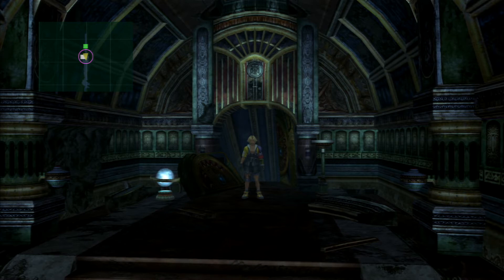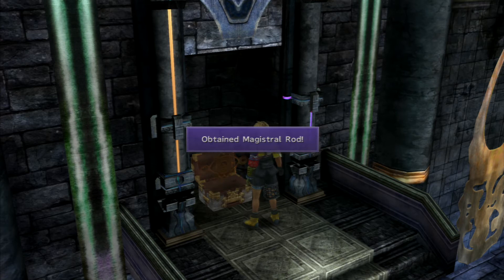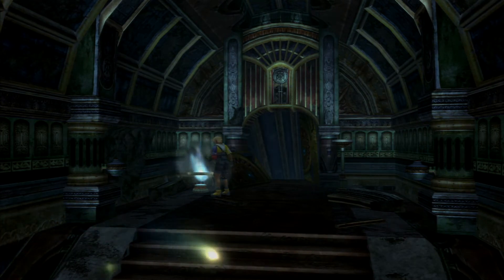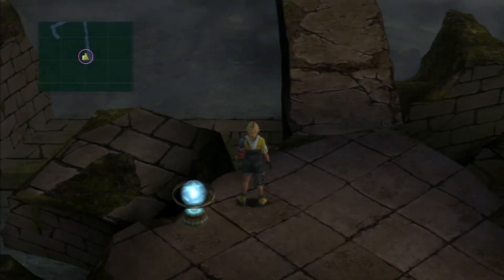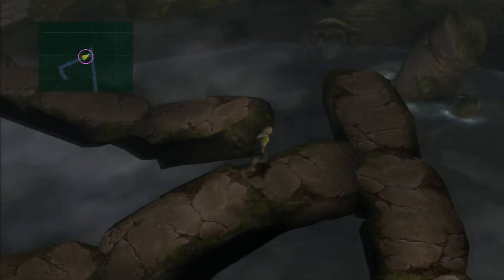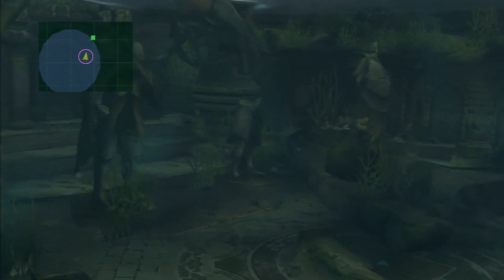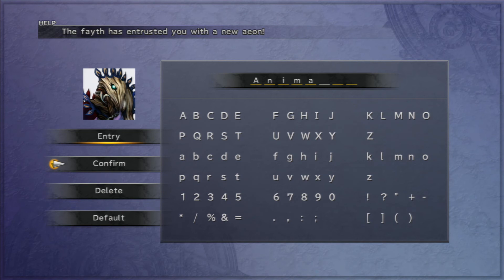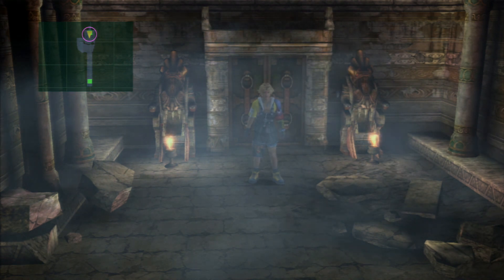Final Fantasy 10 100% Walkthrough | PS4, Xbox One & Switch | - Recruiting Anima - Part 59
Final Fantasy X Walkthrough with Simon

Thank you for checking out my walkthrough for FFX which has been re-released with the Final Fantasy X / X-2 HD Remaster. I actually recorded this series on the PS3, but the game is identical regardless of which system you are playing on so please feel free to use my videos as a guide! All the story sections and optional bosses and mini-games are covered so I hope you enjoy :-)

All YouTube members & level 1+ Patrons will be credited in every future video!

Final Fantasy X / X-2 HD Remaster is now available for PC, PS4, Vita, Xbox One & Switch!

Enjoy the episode and please share your comments below.

Fuzz